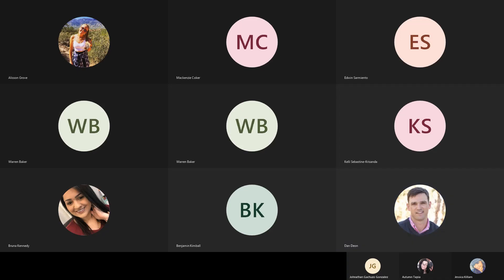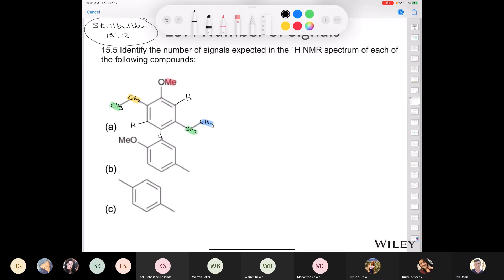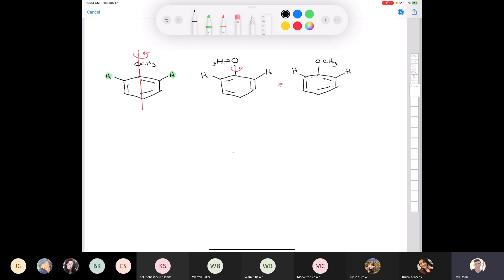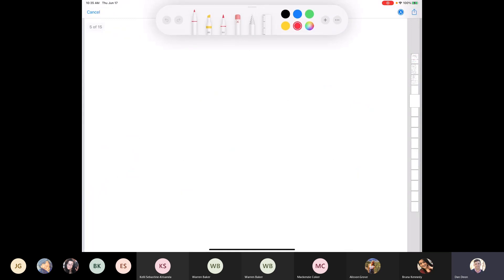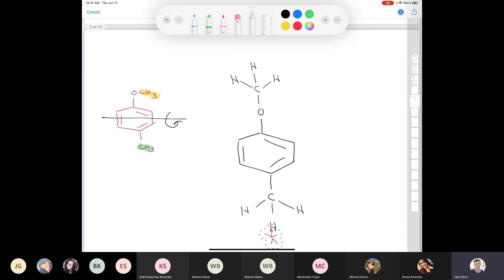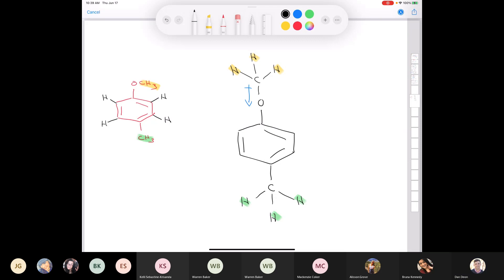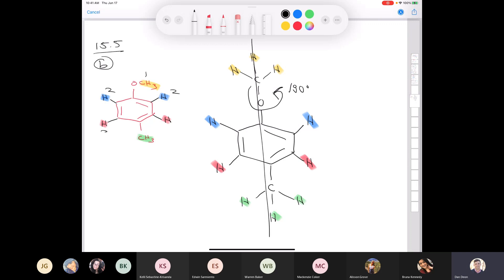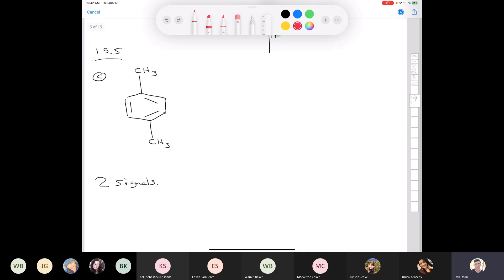CHEM 3101 Lecture June 17, 2021 PART 4